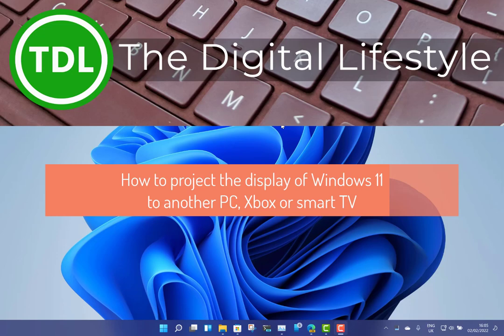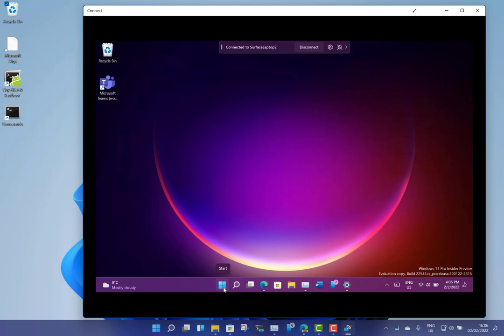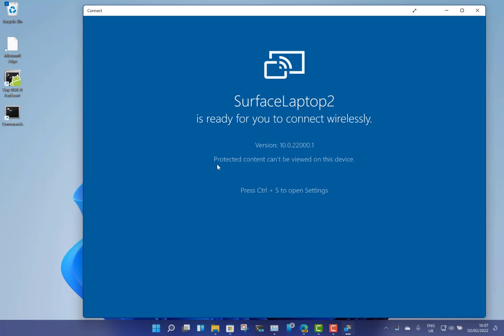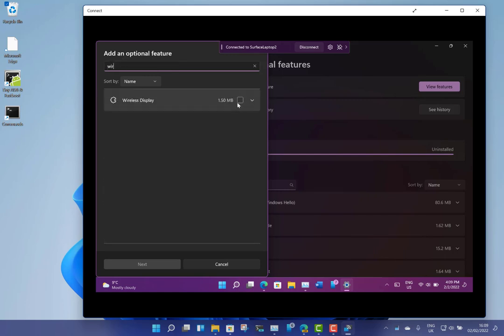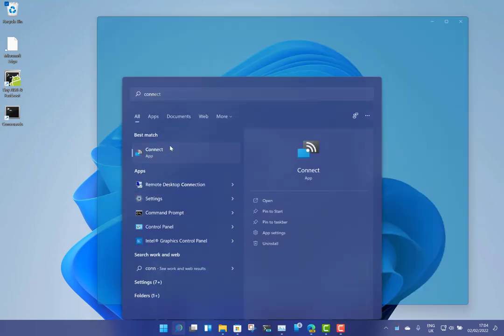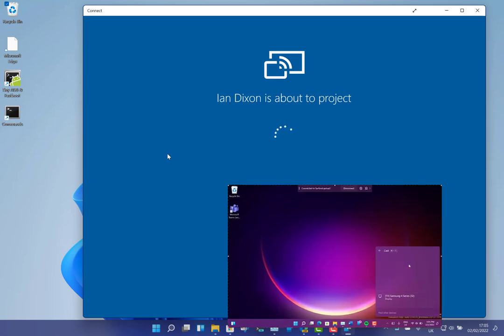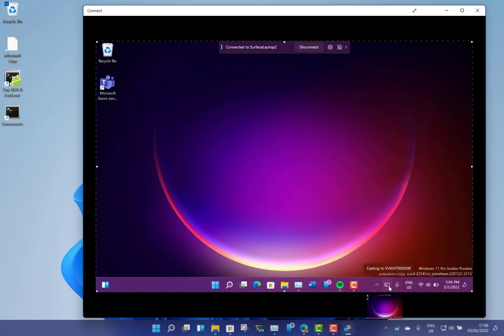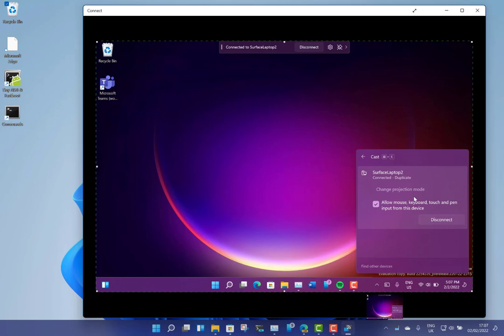How to project your Windows 11 screen to another PC, Smart TV or Xbox using Miracast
In Windows 11 you can project (or cast) your display to another Windows PC, Xbox or Smart TV. The technology is called Micracast and with it you can project your PC to a wireless display or another PC and it's a fantastic way of getting your PC onto a big screen
All the components are part of Windows and there are just a few steps you need to enable it. In this video I go through the steps, show you how easy it is to project your PC to a wireless display, and how easy it is to set your PC up as a wireless display host.